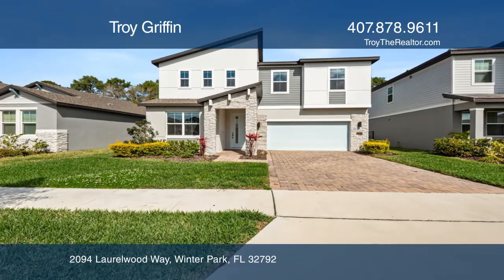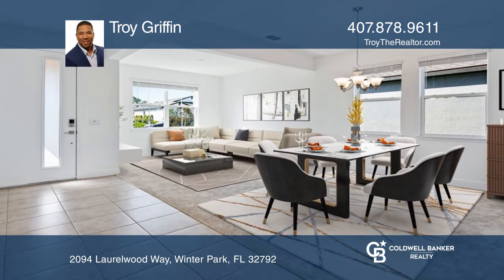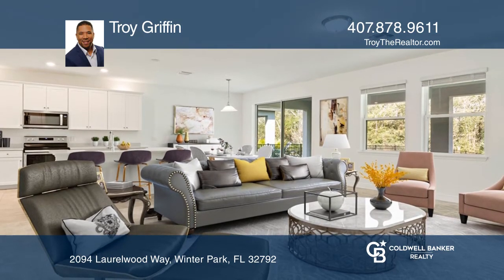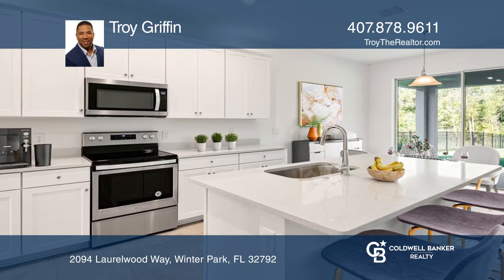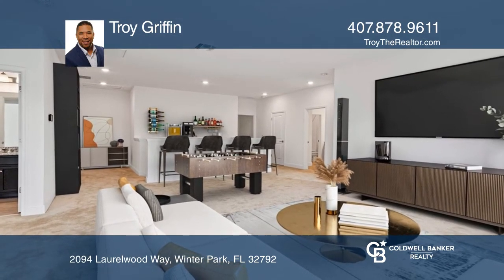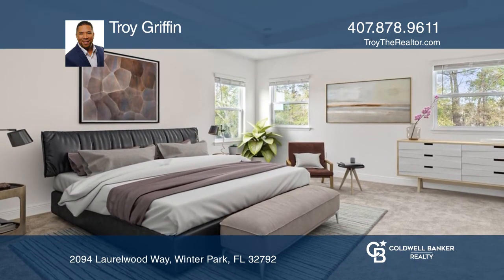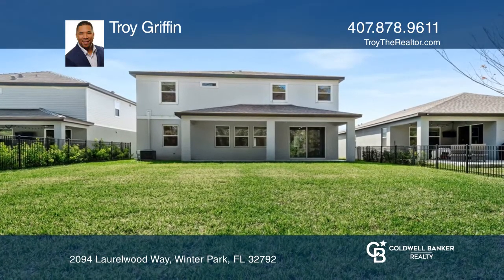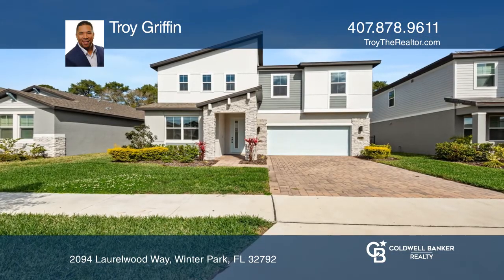2094 Laurelwood Way Winter Park, FL | ColdwellBankerHomes.com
2094 Laurelwood Way, Winter Park, FL

Prepare to be amazed by this ultra modern home. This incredible home is a true smart home with modern finishes, controlled heating and cooling system and a ring doorbell.  The front of the home provides a tranquil water view with a relaxing fountain.  As you enter the home you are welcomed by an ope